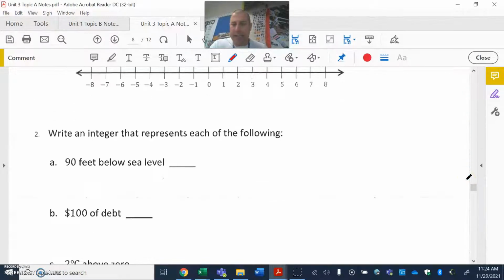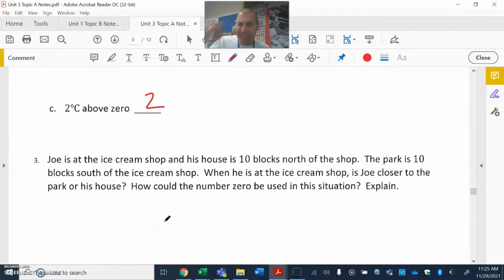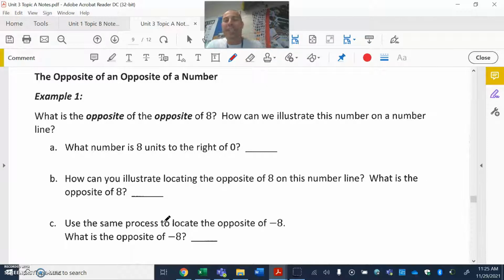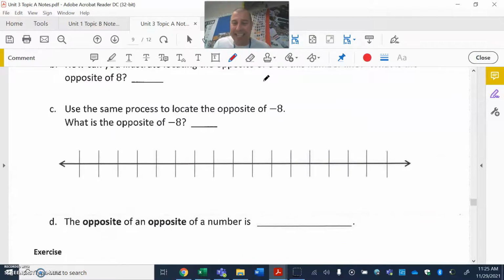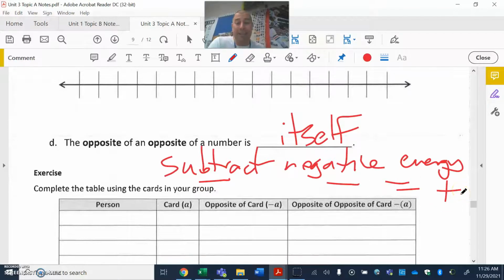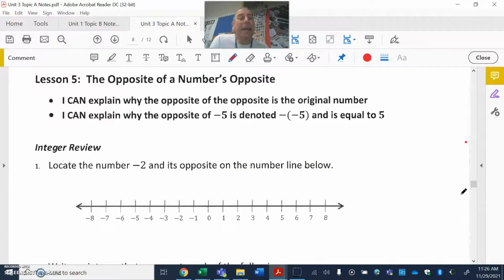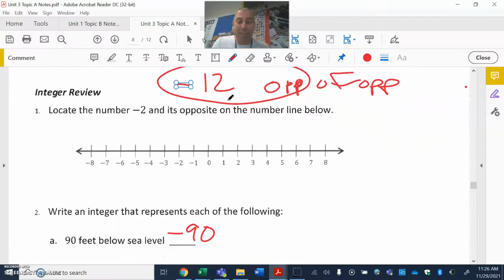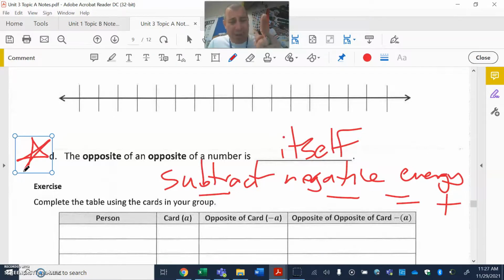6th Grade Unit 3 lesson 5